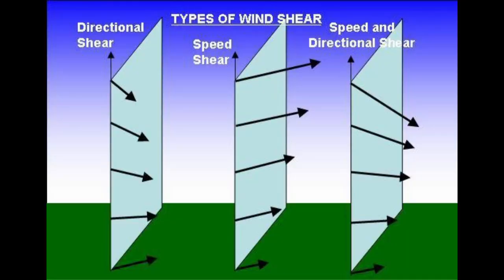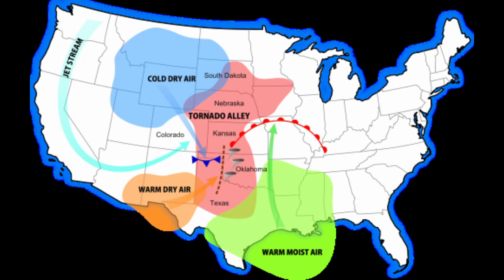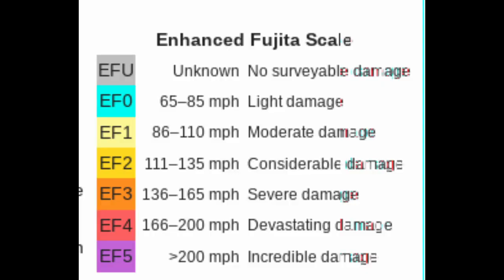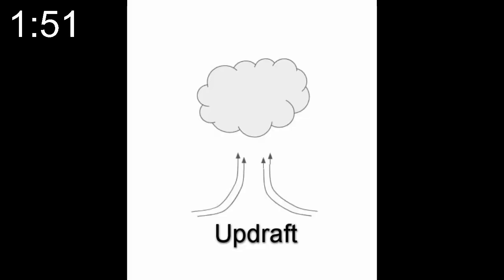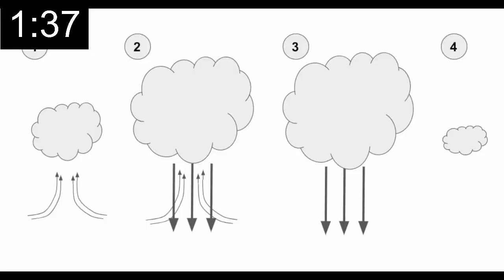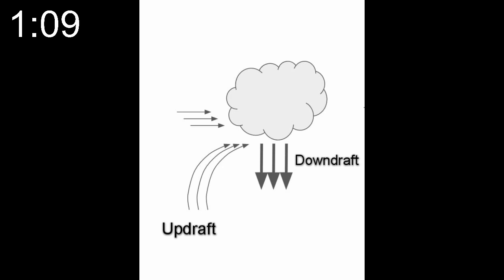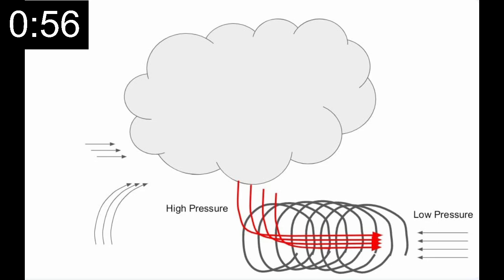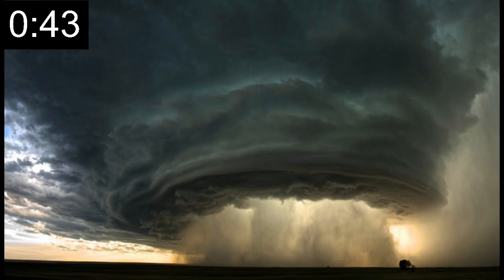TWISTERS, how do they form? A 2-minute explanation!!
Get ready to learn everything you need to know about tornadoes in just two minutes! In this video, we'll take you on a whirlwind of a tour, from the basics of wind shear to the power of supercell storms. You'll discover where tornadoes tend to occur, how they're classified, and what makes them so dangerous.

Our concise explanation breaks down the science behind tornado formation into (hopefully) easily digestible pieces. From the formation of storm clouds, to rotating supercells and finally, the birth life and death of tornadoes.

So buckle up and get ready for a wild ride through the fascinating world of tornadoes! Whether you're a storm chaser or just someone who wants to understand more about this awe-inspiring natural phenomenon, you won't want to miss this two-minute primer on these fascinating storms.

Timestamps:
Intro - 0:00
Context - 0:30
2-minutes on the formation and dissipation of tornadoes - 3:00
Outro - 5:00